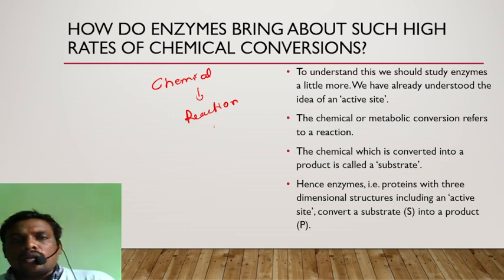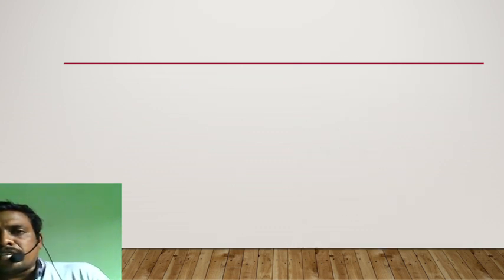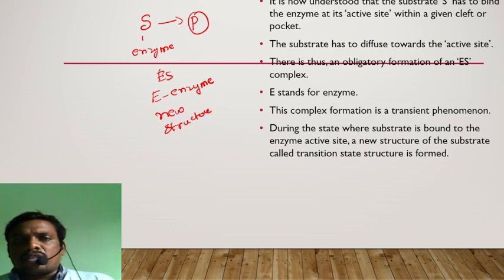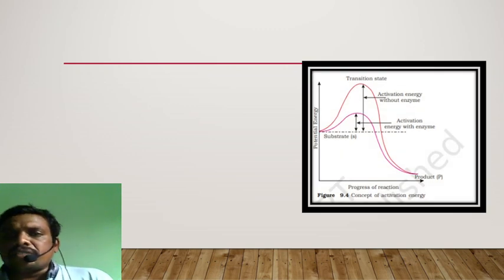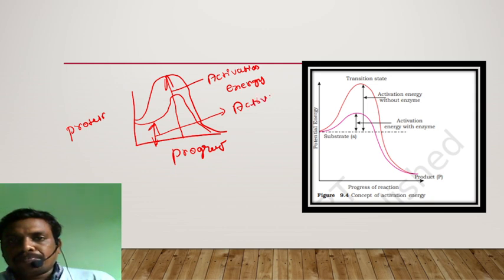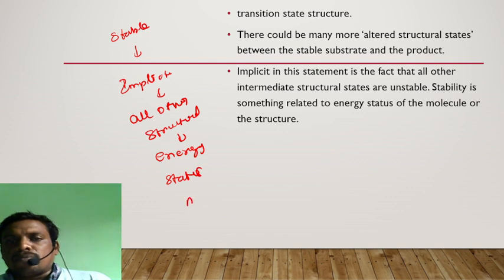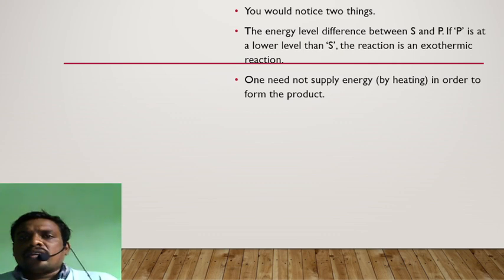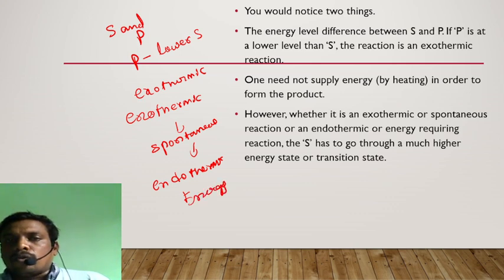NEET-Part-14-High rates of chemical reactions.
As per the law of mass action, the chemical reaction rate is directly proportional to the concentration of reactants. This implies that the chemical reaction rate increases with the increase in concentration and decreases with the decrease in the concentration of reactants.